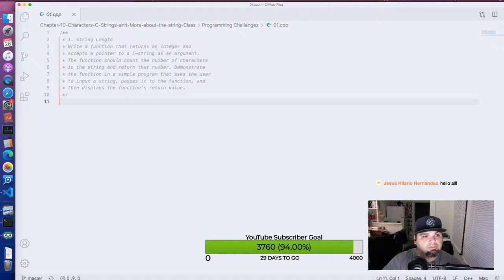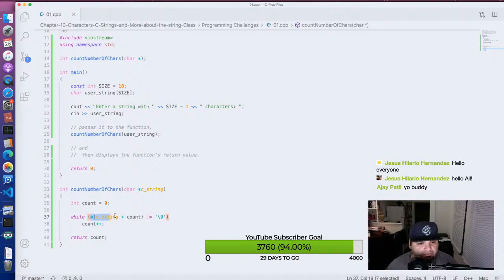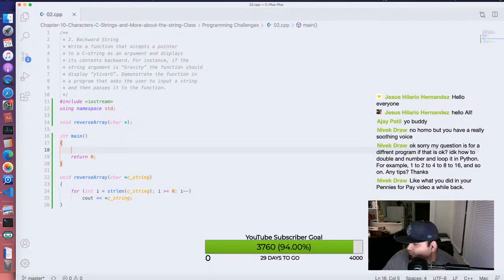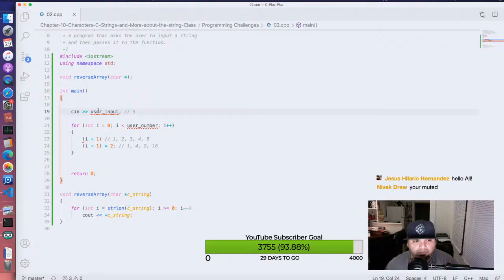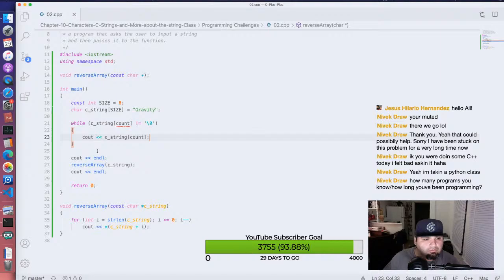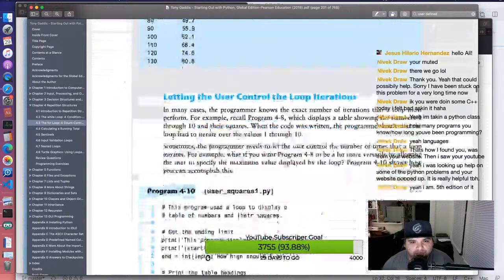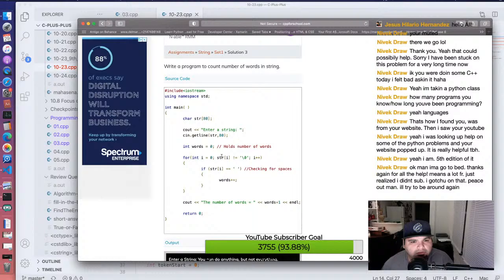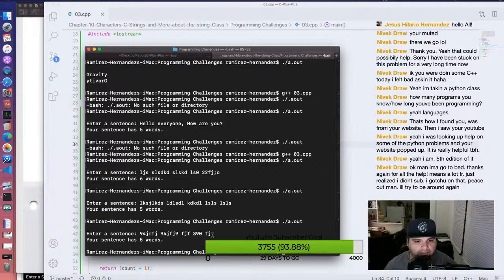Live - Office Hours - Ask questions - Chapter 10 Programming Challenges C++